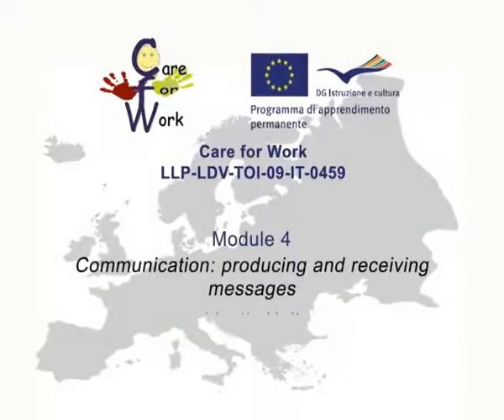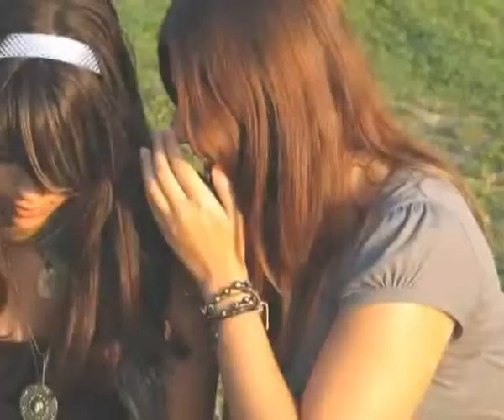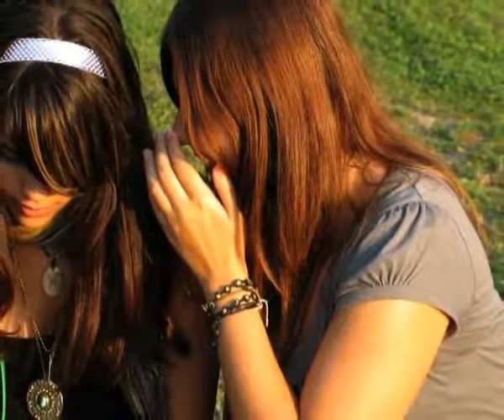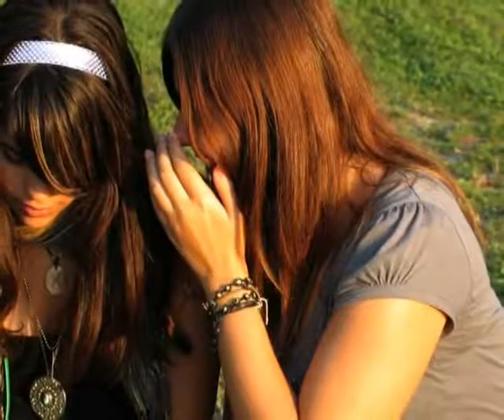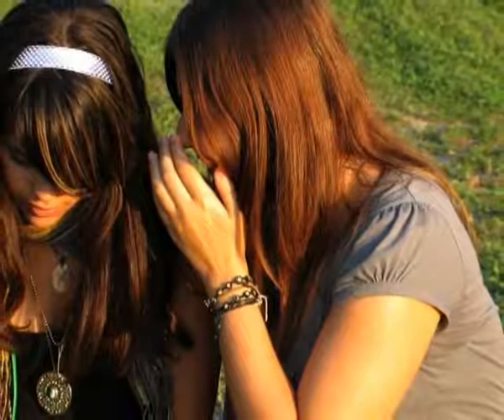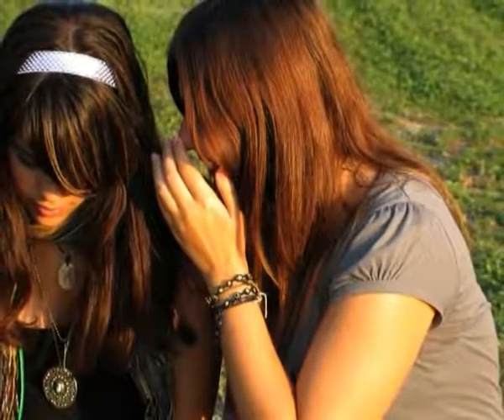12 M4DU1communicationStrategies EN